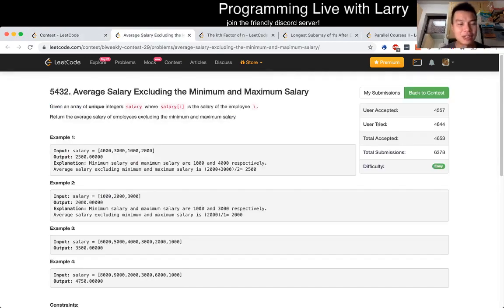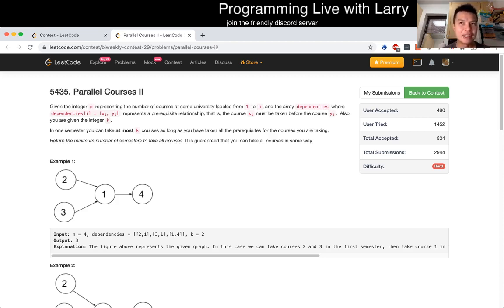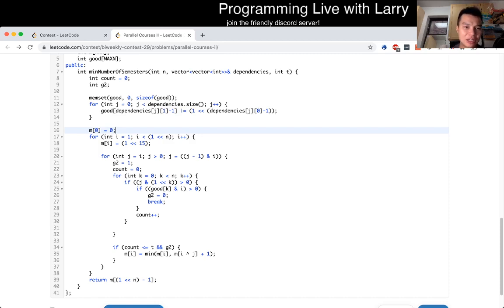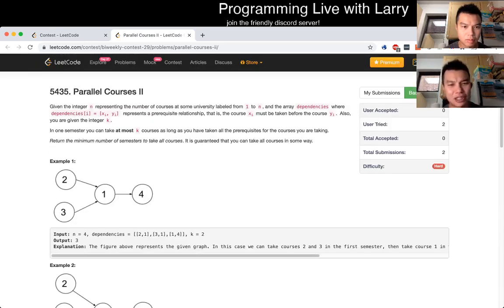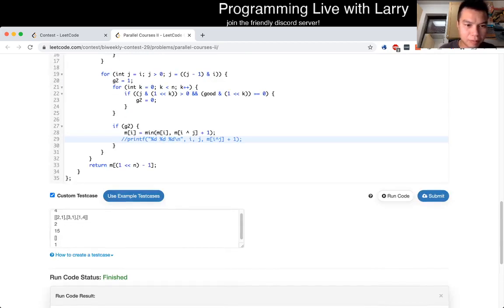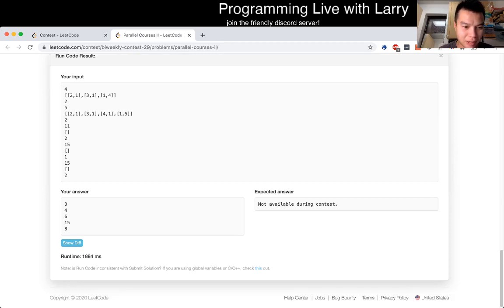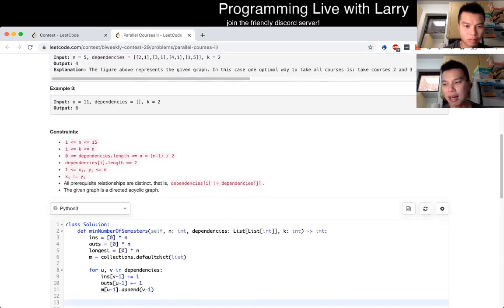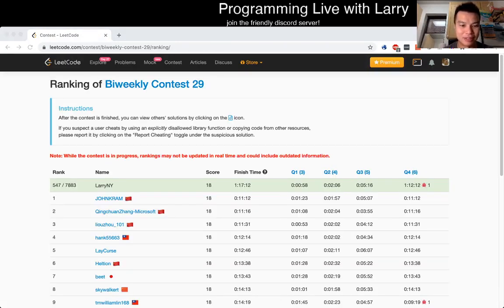Greedy?! Leetcode Biweekly Contest 29 (Disaster) with explanation and commentary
Larry participates in the Leetcode Biweekly Contest 29, finishing 558 out of 7933.

00:00 - Intro
00:29 - Larry explains solutions for problemset
18:59 - Beginning of contest
19:41 - Contest Starts
19:49 - Larry works on the first problem
20:42 - Larry works on the second problem
21:50 - Larry works on the third problem
25:07 - Larry works on the fourth problem
1:25:36 - Larry works on the fourth problem part 2
1:31:53 - Larry successfully submits all problems

Retro - Did exceptionally well on the first three... and then did really poorly on Q4.  It was a really weird Q4 that.. the constraints made it hard to pass unless you made multiple optimizations and/or used a faster language than python, and greedy was good enough.  I would've been happier if the DP didn't pass, even with the optimizations, but such is what it is.  Good thing about Biweekly is I get a quick chance to do better!

Live commentary!